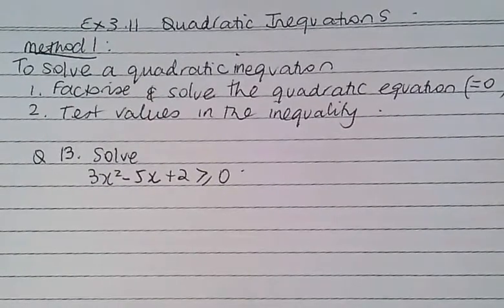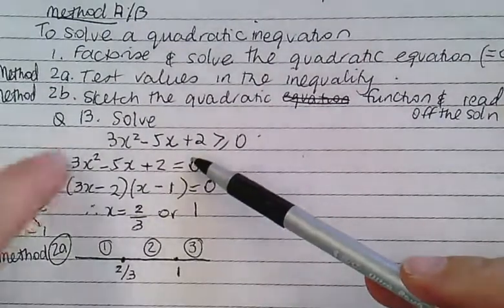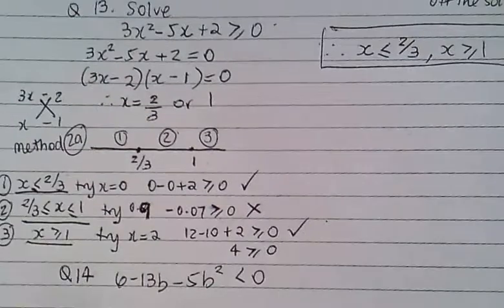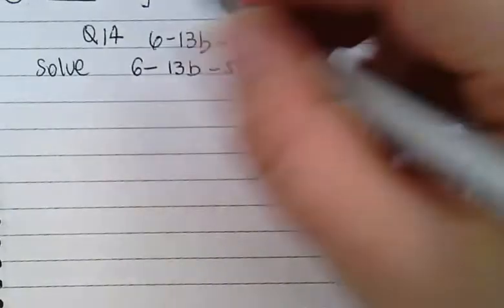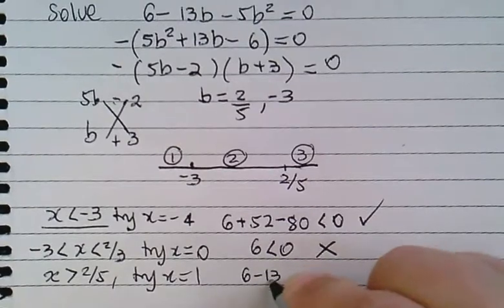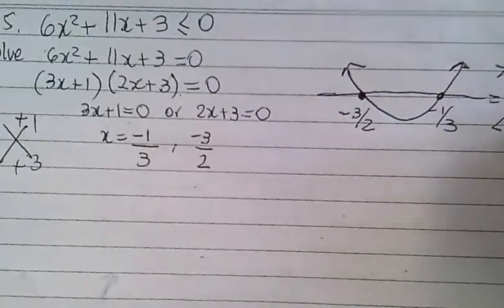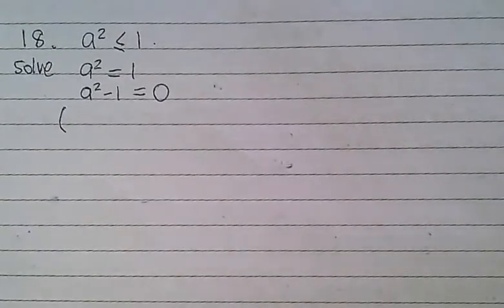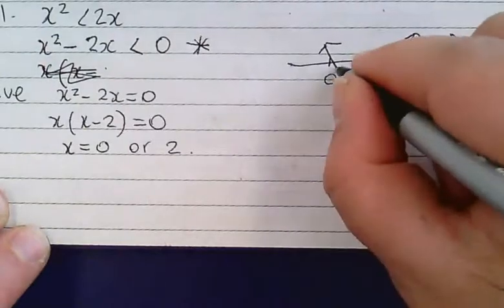Ex 3.11 Quadratic Inequations